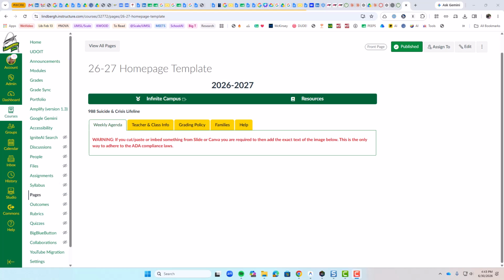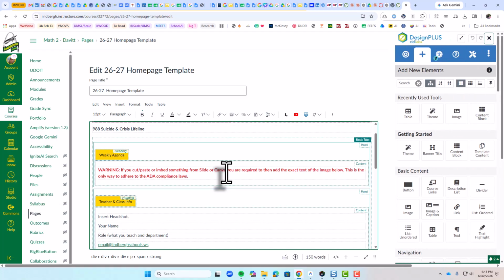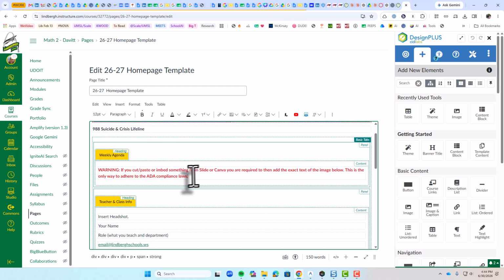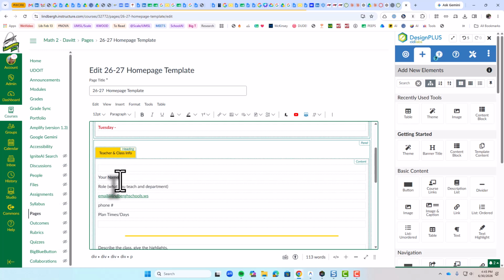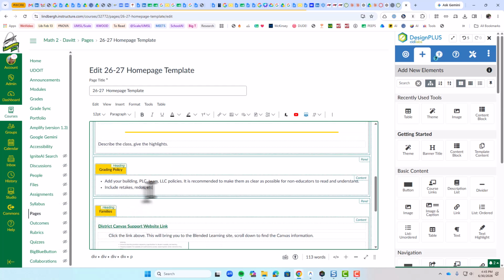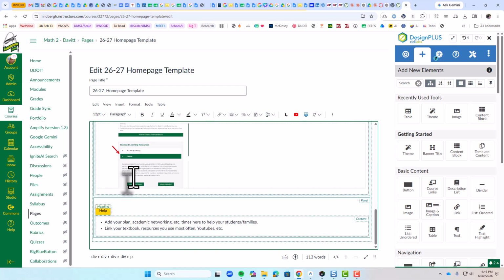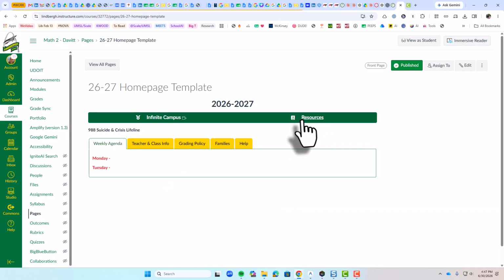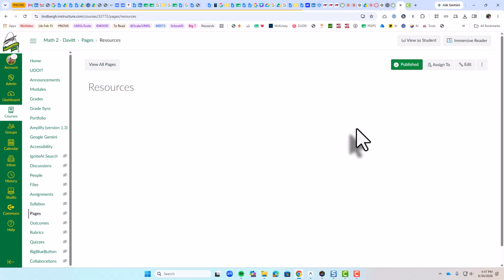6 Editing Your Homepage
6 Editing Your Homepage